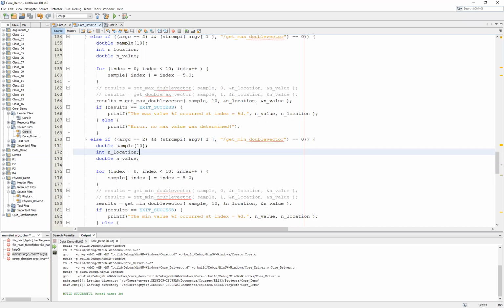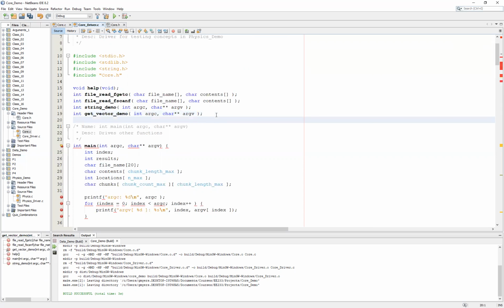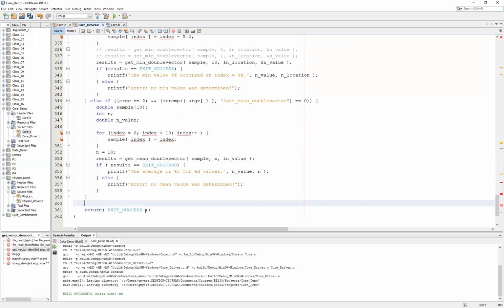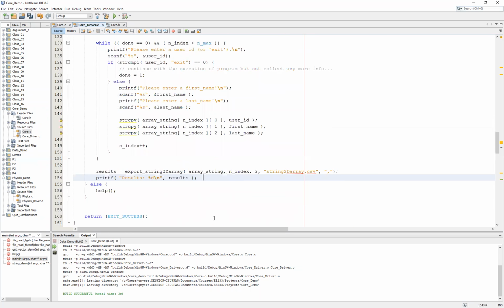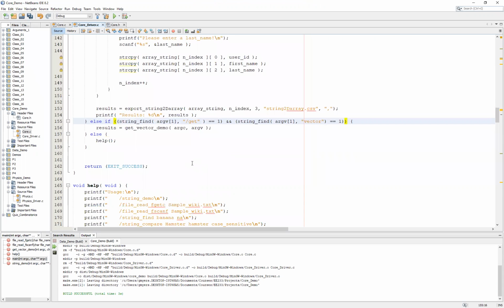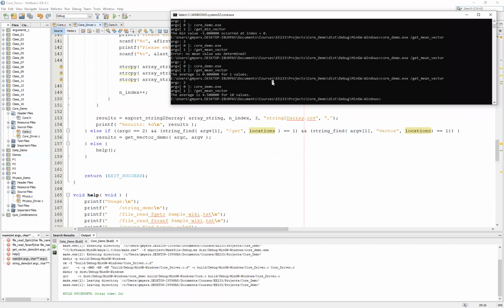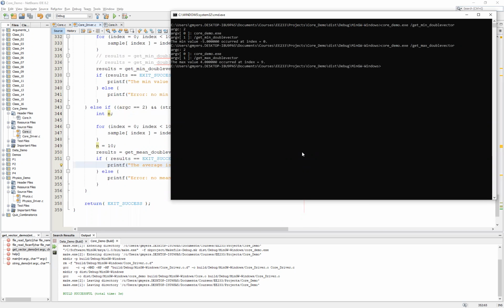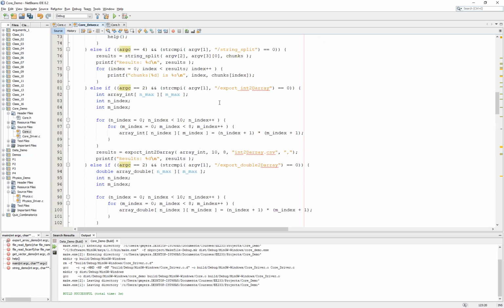Core_Demo (get_vector_demo cleanup)